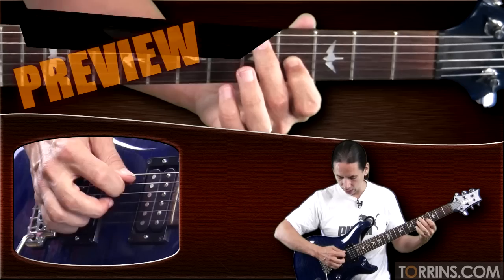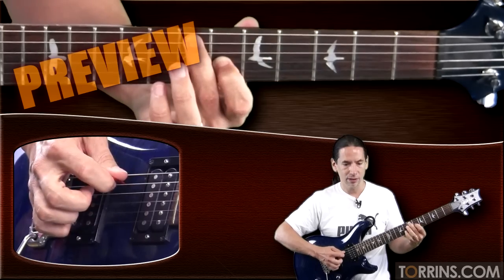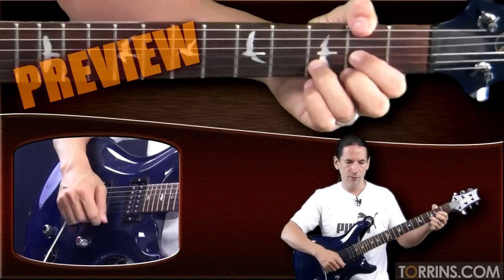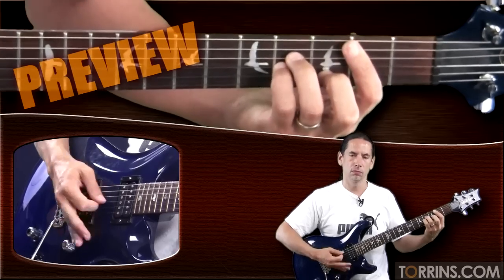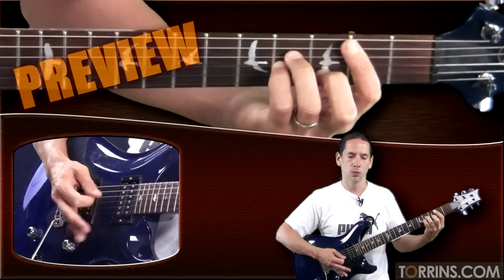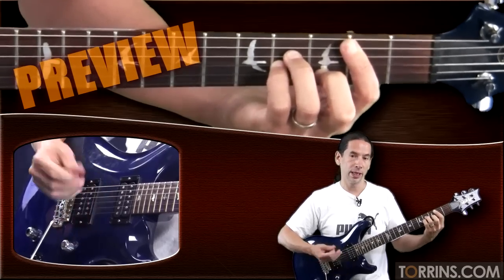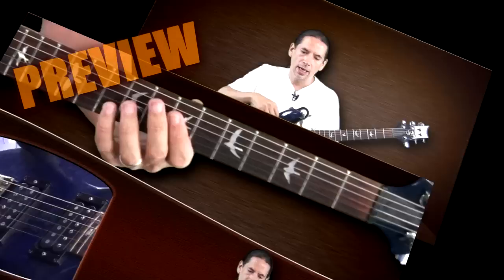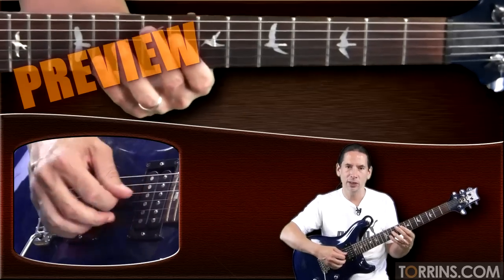Alvida Guitar Lesson (PREVIEW)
Check out the Guitar Lesson for the song Alvida from Life in a Metro.  For complete lesson: